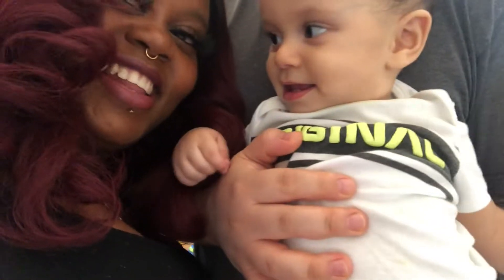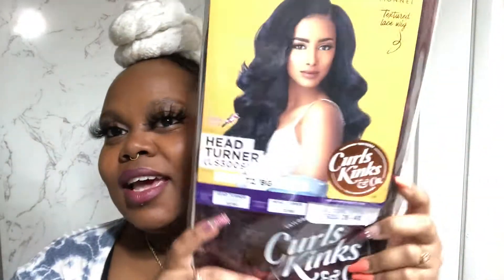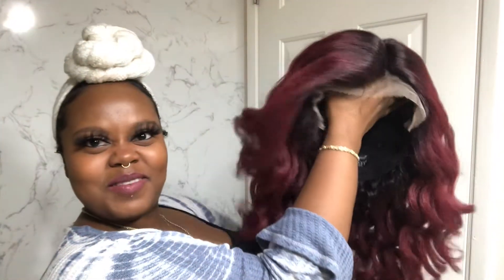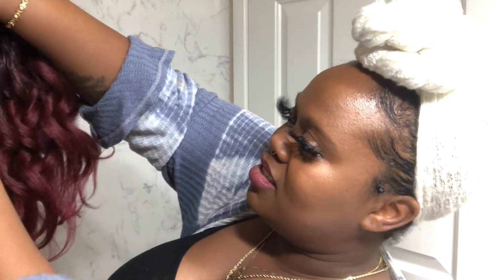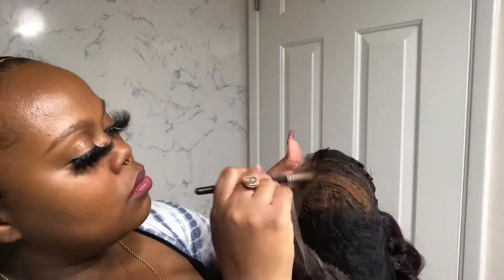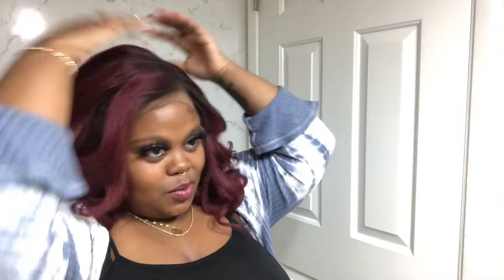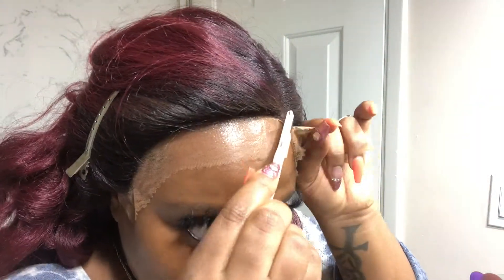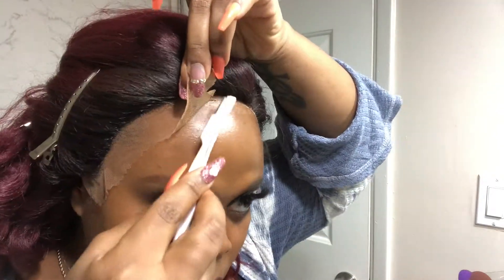Wig Game Strong!| Head Turner Wig Review ft. Sensationnel (Synthetic Lacefront T2BG)| ObeyTheJourney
Hello Loves and welcome!! In tooday's video I am giving you a peek into how I applied this wig and my mini review of the unit. I hope you enjoy watching my journey...and as always, remember to obey Your journey.

Wig Info
Style: Head Turner - Lacefront
Color: T2/BG
Price: $30.99

About Me:
27 years old
Mother of 1
CEO of OTJ Thrift Closet
Resides in Sacramento, CA
I enjoy writing, dancing, creating just about anything and ice cream. I loooove ice cream!

Editing & Filming info:
iPhone7+
gorillaPod
iMovie
Canva
MacBook Air